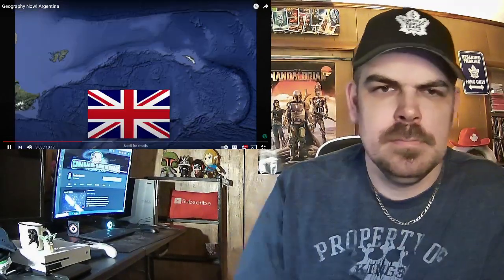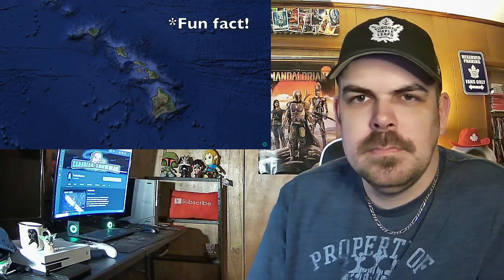Geography Now! Argentina REACTION